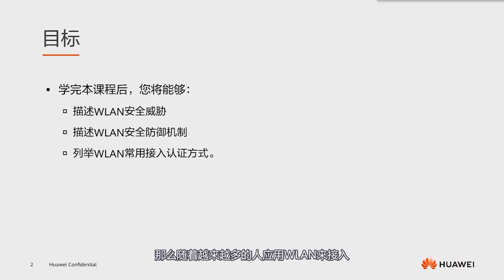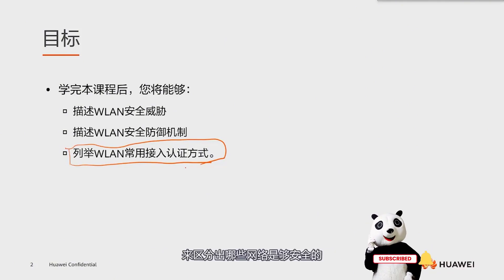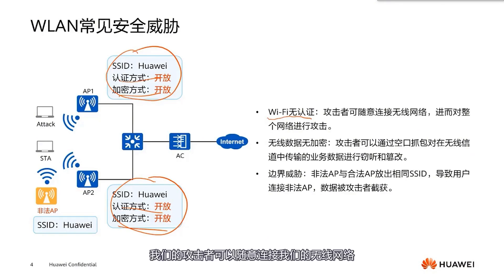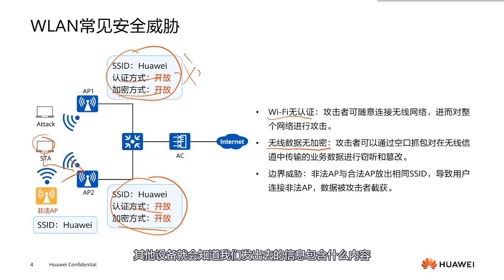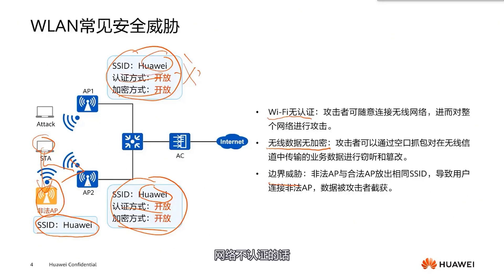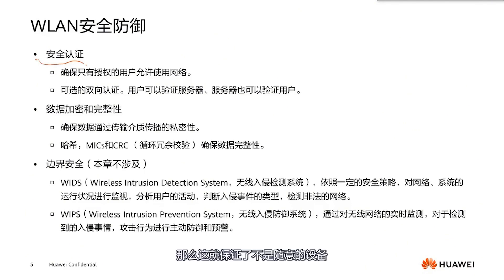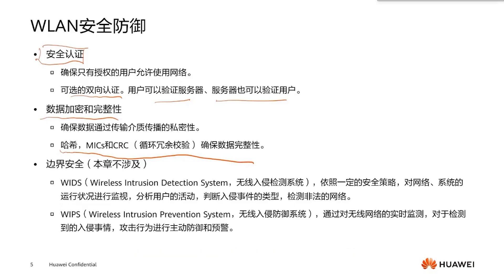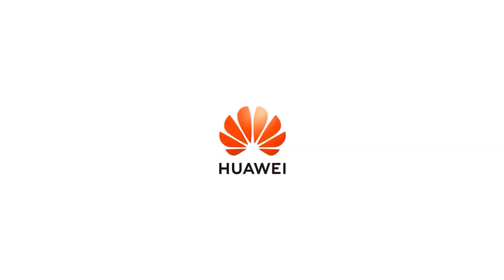HCIA-WLAN H12-311 EXPERT Shares Top WLAN Defence Strategies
🌐 Welcome to Lesson 5: WLAN Security Essentials 🌐
Hi everyone! I'm Huawei Instructor Lee Shuan, and in this session, we’ll dive into the critical topic of WLAN Security. Building on our previous discussion about VRP technical knowledge and device upgrades, this lesson focuses on safeguarding your WLAN network from common security threats.

🔒 What You’ll Learn in This Class:
1️⃣ WLAN Security Threats and Defenses

Unauthenticated Wi-Fi risks
Wireless data encryption vulnerabilities
Boundary threats like unauthorized APs
2️⃣ Access Security:

How to secure your network with effective access control mechanisms.
3️⃣ Data Security:

The importance of encryption and ensuring data integrity during transmission.
4️⃣ WLAN Network Usage Control:

How to manage unauthorized access and control network usage effectively.
5️⃣ Configuration Security:

Practical steps and a demonstration of configuring WLAN security in a real-world experiment.
💡 By the end of this lesson, you’ll understand:

The types of security threats WLAN faces.
Effective security defense mechanisms to counter these threats.
Practical access authentication methods to distinguish between secure and insecure networks.
📌 Key Highlights:

The importance of secure authentication and mutual authentication.
How to encrypt data and maintain its integrity during transmission.
Overview of perimeter security systems like WIDS and WIPS.

00:00 - Introduction
01:30 - Common WLAN security threats
03:24 - WLAN security defense